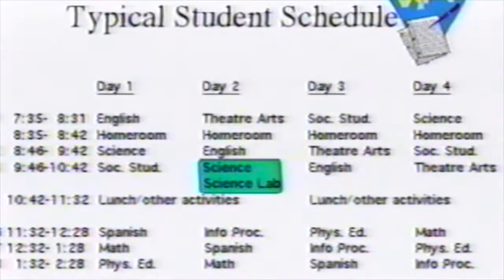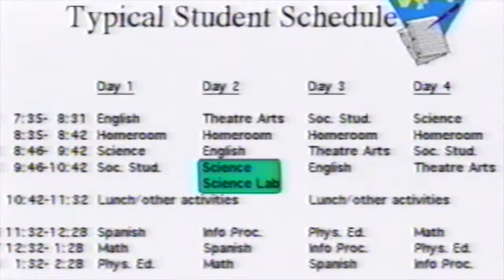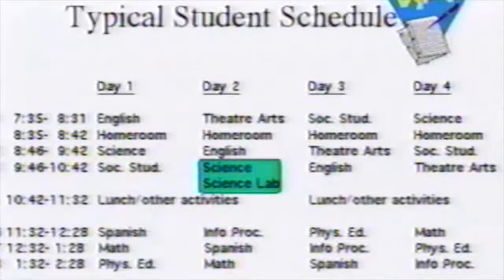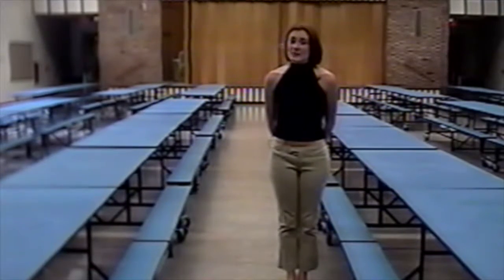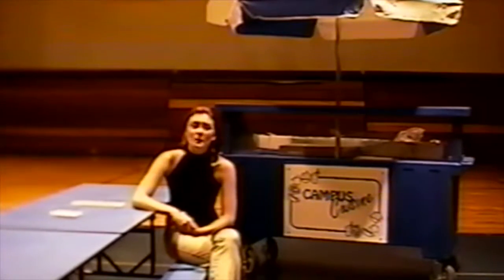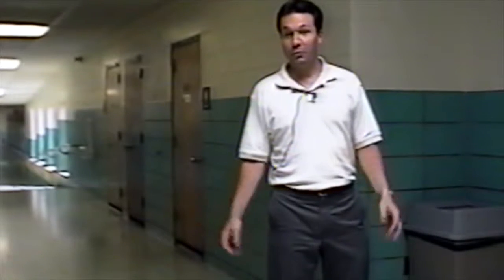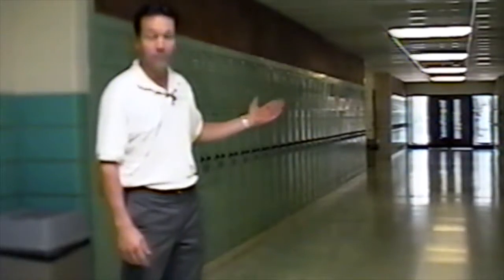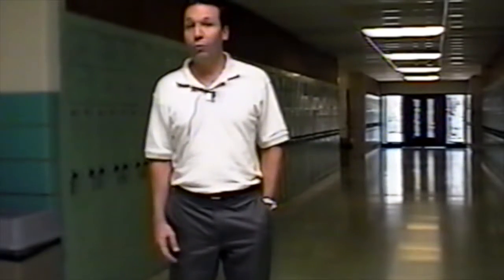WHR Rotational Schedule September, 2001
Portions of an orientation video prepared for Warren Hills Regional High School students upon the launch of a new rotational schedule in September of 2001. The "new schedule was the result of anearly a year's worth of study by a scheduling committee made up of students, parents and WHR staff.  The effort was required due to an overcrowding situation present during the era.